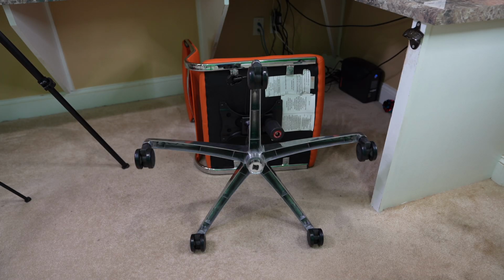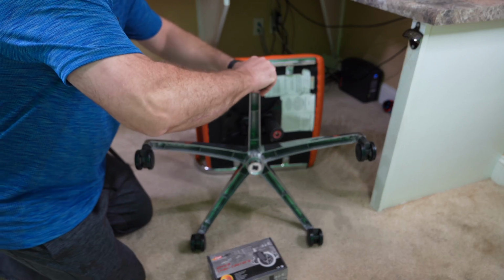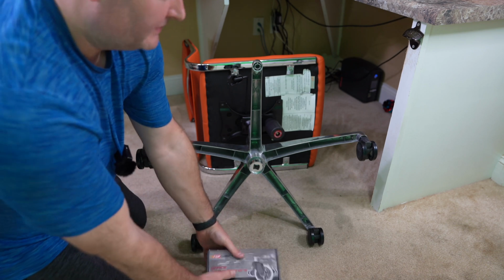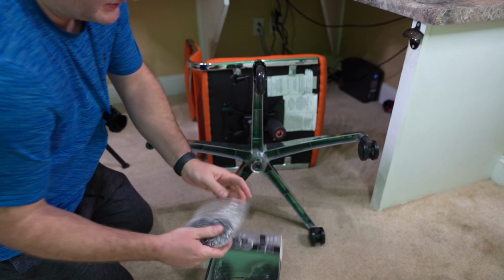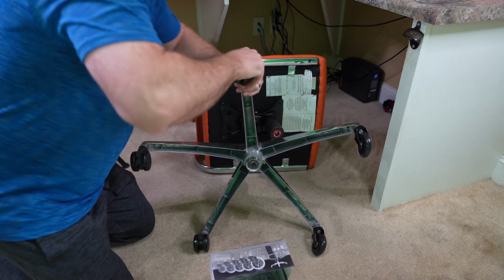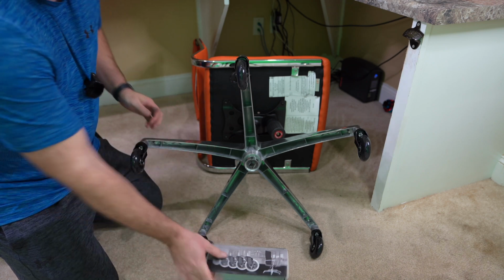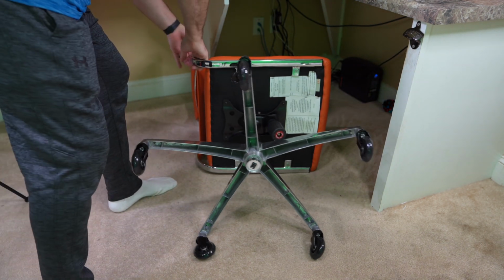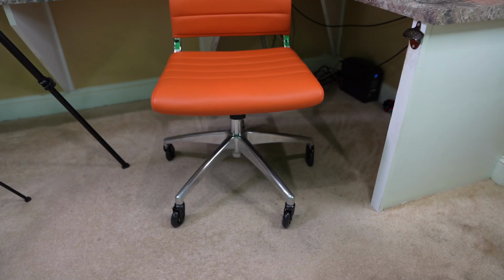Office Chair Wheel Upgrade for Hardwood Floors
Most office chairs require a mat, if used on hardwood floors.  I cannot stand office chair mats.  I feel that they look cheap!  Changing an office chairs wheels is a great alternative to purchasing an ugly mat!